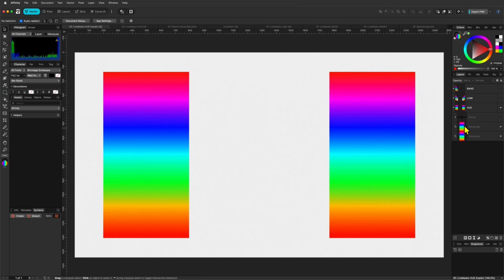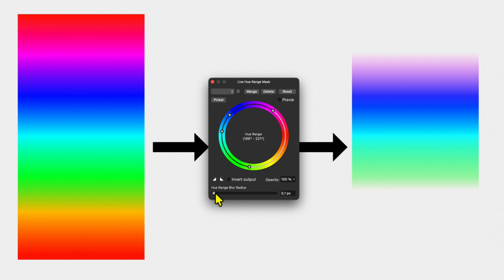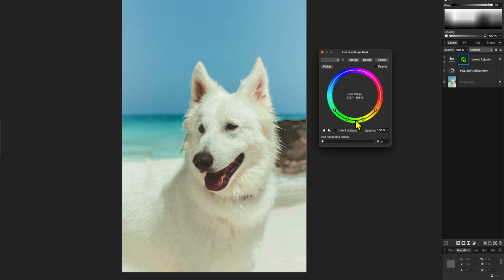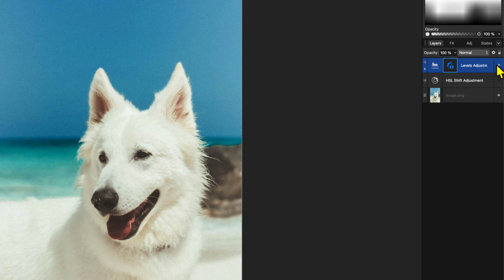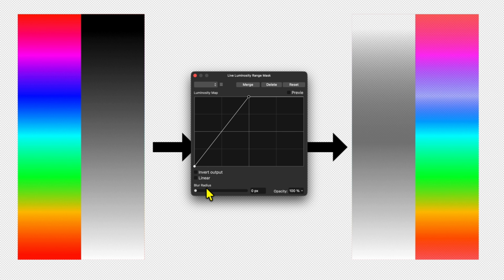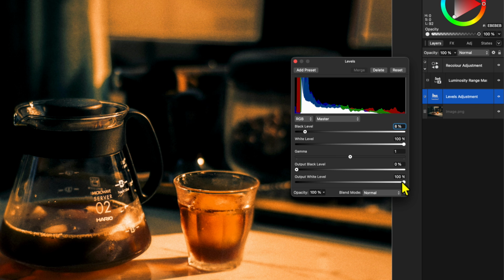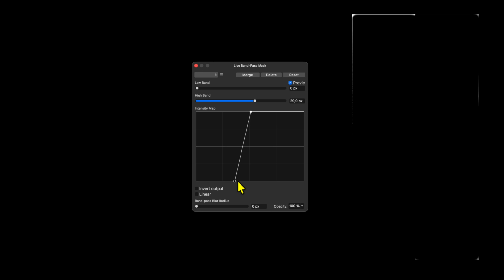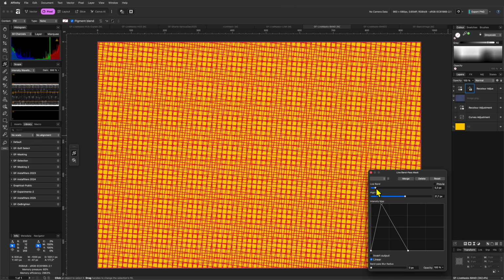The Smartest Mask Almost Nobody Uses - LIVE MASK LAYERS - Affinity Mask Basics Part 3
Welcome to Part 3 of our Affinity Photo Basics series! In this episode, we dive deep into Live Layer Masks: a powerful, non-destructive masking method that updates automatically as your image changes.

A complete breakdown of all 3 Live Mask types:
• Hue Range Mask – Isolate colors
• Luminosity Range Mask – Target shadows, midtones, or highlights
•  Band Pass Mask – Isolate detail & texture

They save time, keep your workflow flexible, and ensure masks stay accurate even after you make changes to colors, brightness, or details below.

e102f283-9e7c-f2a8-3bdd-8b5bb9d60c01